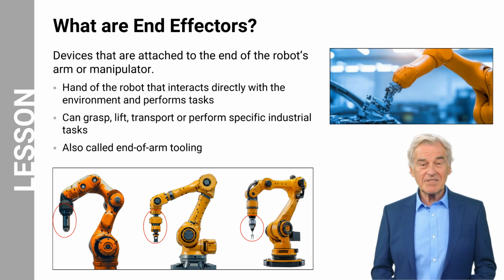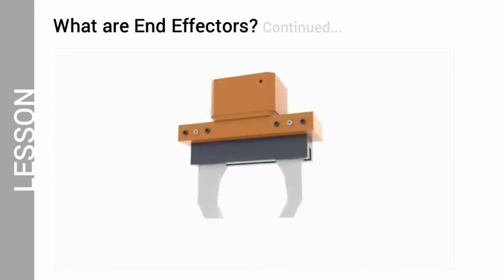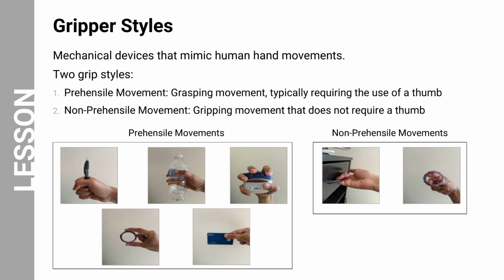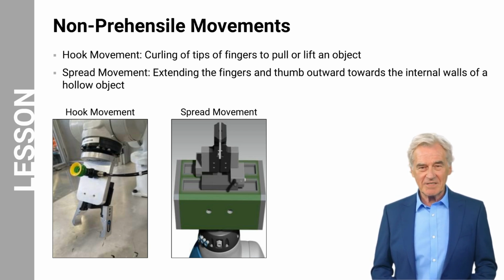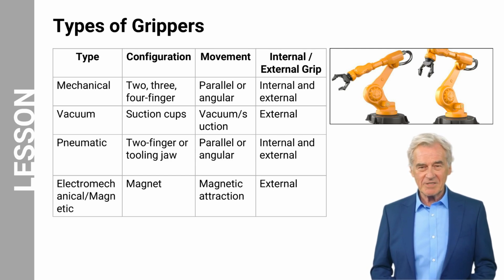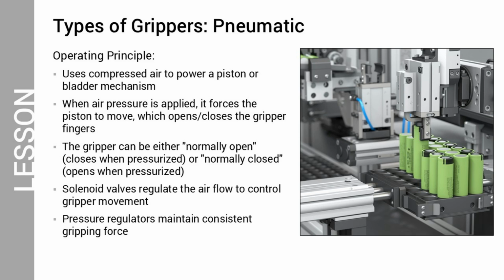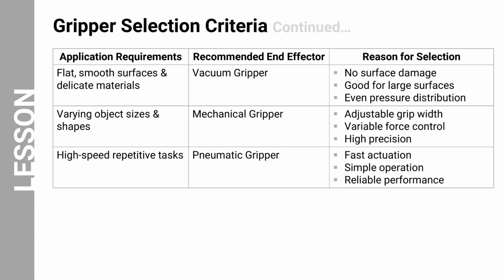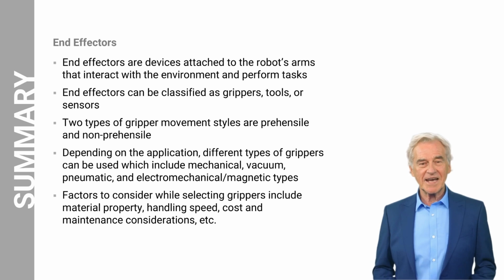SYN-EV-MPP-MT-11.3 - End Effectors